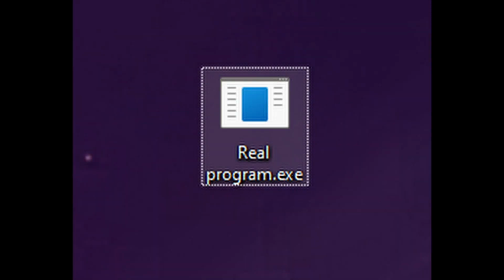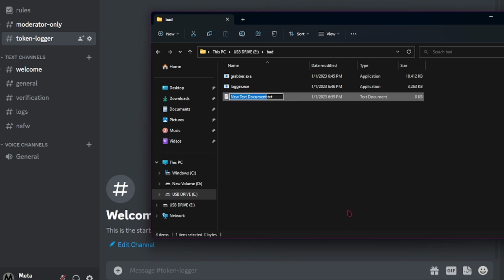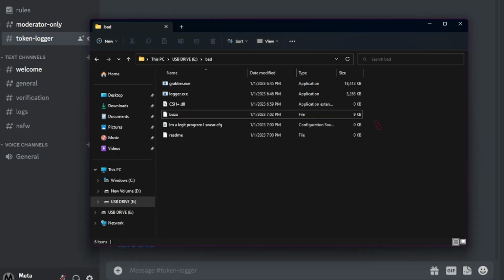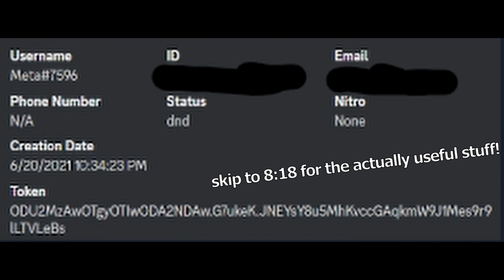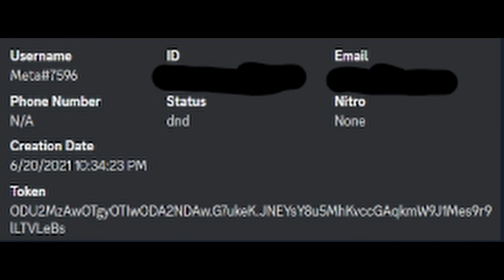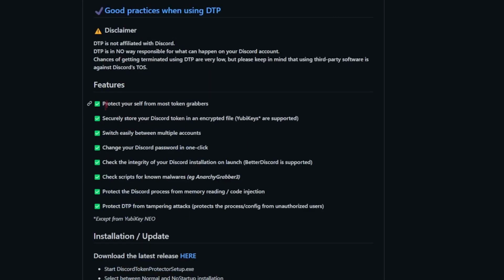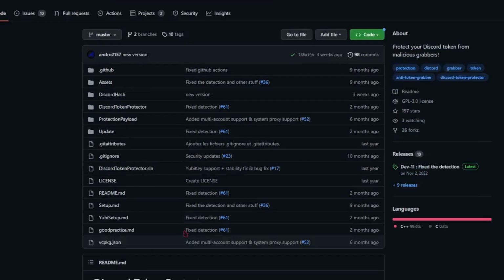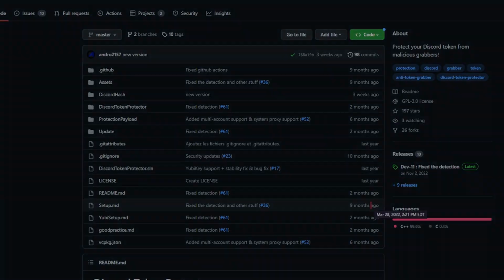Token loggers... What are they?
I'm going over what a discord token logger is and what it can do, as well as ways to protect yourself from it.